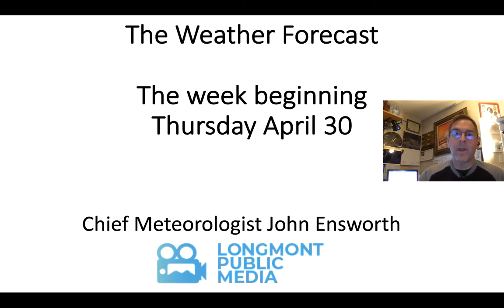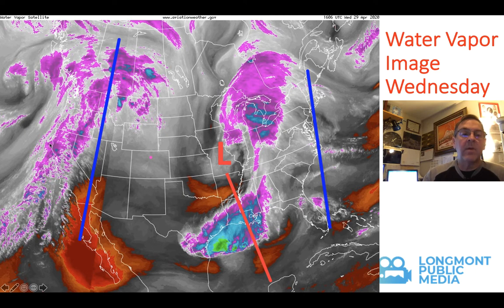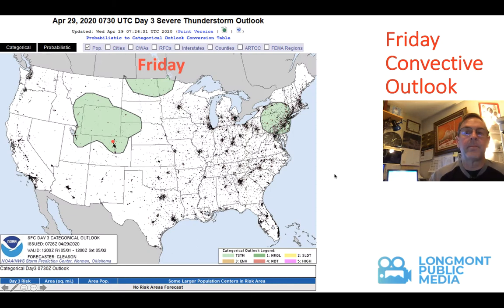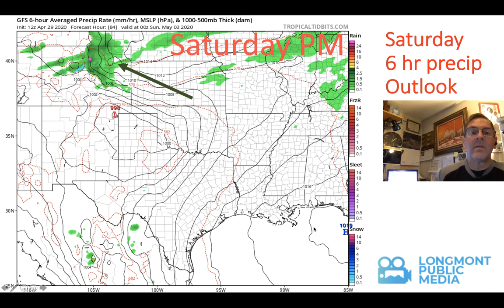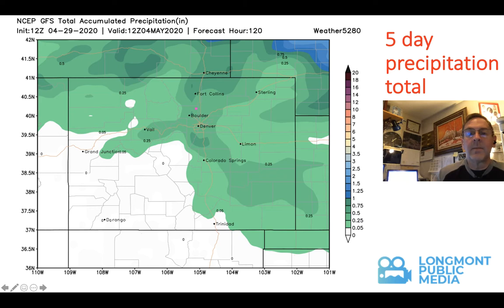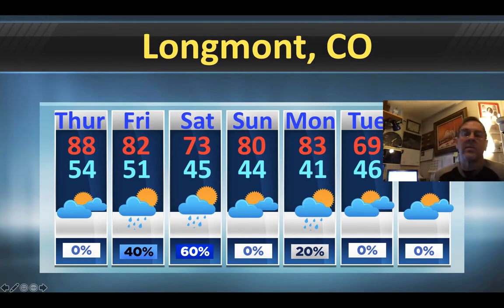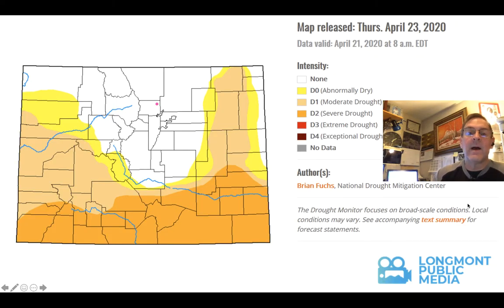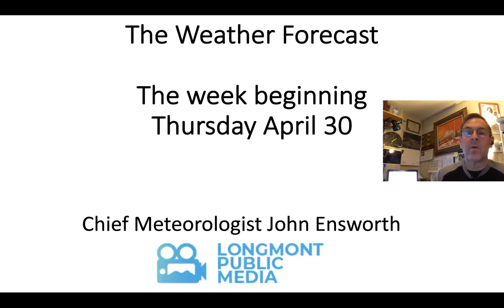The Weather Report April 30-May 5, 2020